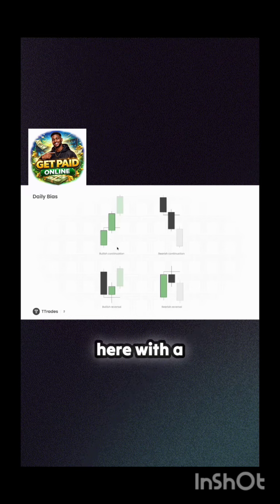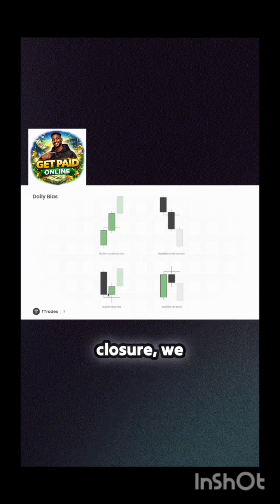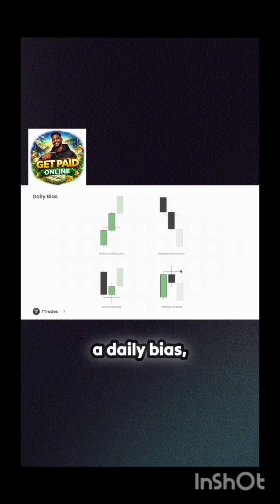best trading strategy for 2026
best forex strategy in 2026